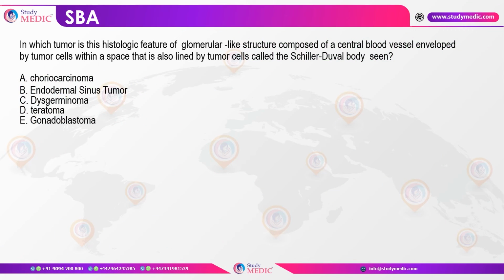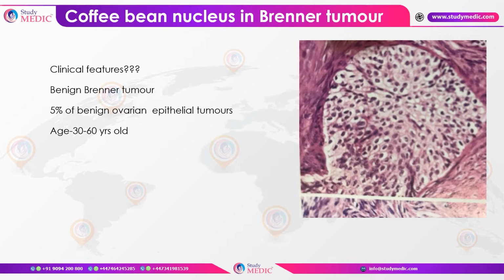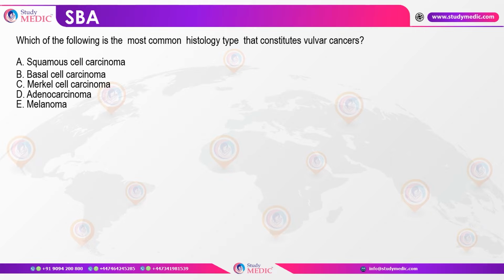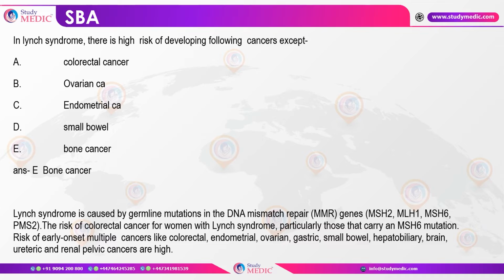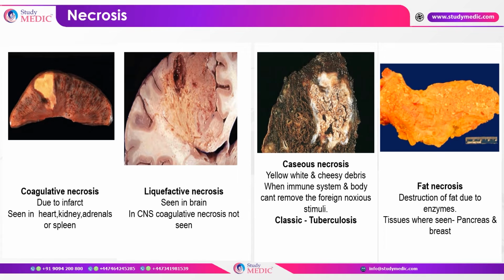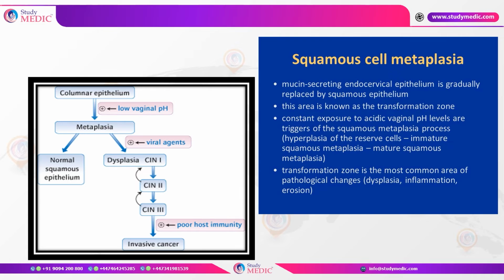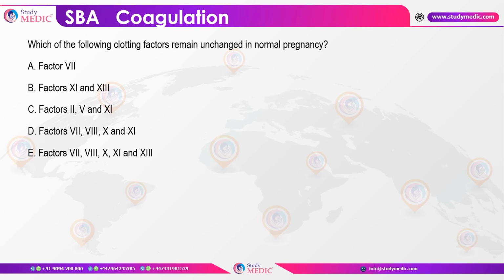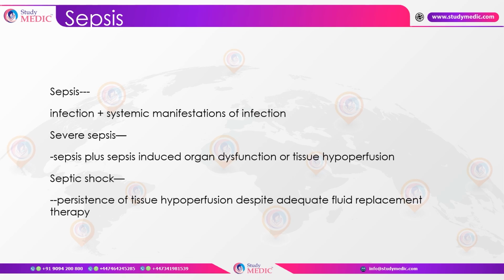MRCOG Part 1 || RRR Series || PATHOLOGY || Dr. Chitra Diwan || StudyMRCOG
Revise PATHOLOGY for the upcoming MRCOG Part 1 exam through our RRR Series. Dr. Chitra Diwan has thoroughly covered all the essential topics and concepts.Watch to boost your knowledge with expert insights.

Engage with StudyMEDIC RRR Series to explore and fortify your understanding of PATHOLOGY through expert guidance.

📚 StudyMEDIC RRR Series Method:

Read: Delve into core concepts and essential materials.
Revise: Master topics through focused and strategic techniques.
Repeat: Solidify knowledge through repetition and active recall.

What's Included?

Stay Updated!